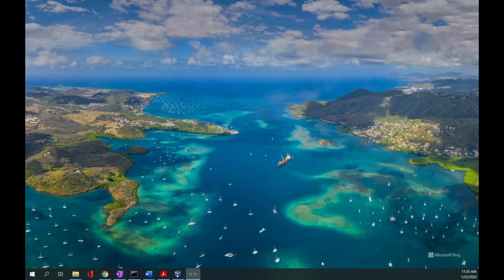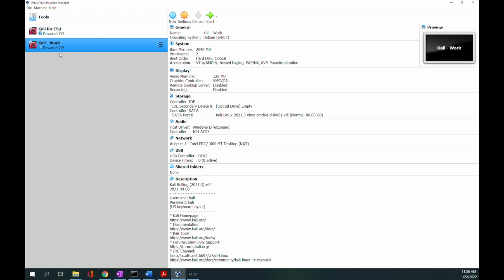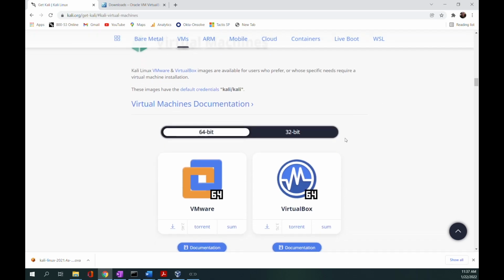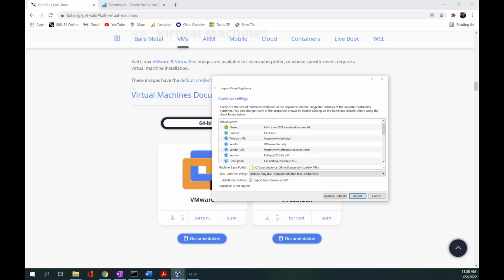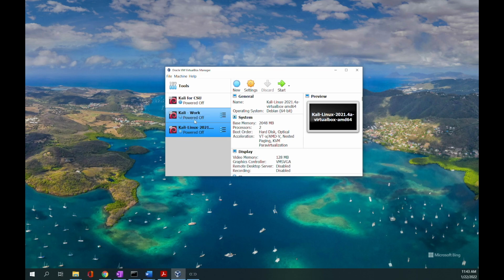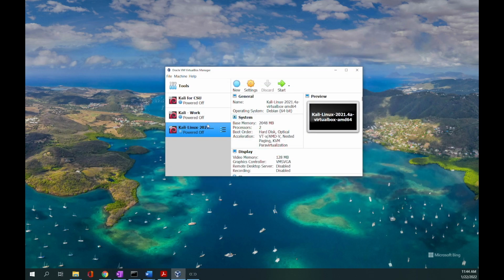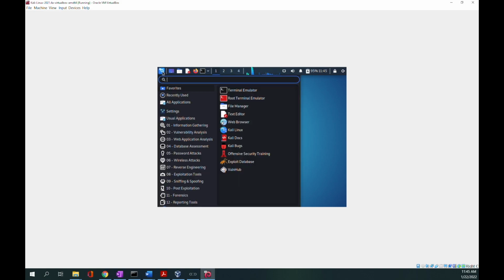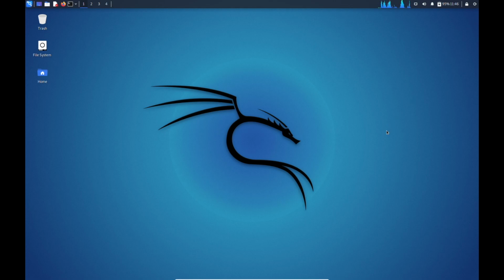Installing VirtualBox and Running Kali Linux as a Virtual Machine.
This beginner-level video helps students at Cleveland State University download and install VirtualBox, download and import a Kali Linux virtual machine and configure that machine for lab work.

This video was prepared by Adjunct Professor Spence Witten.